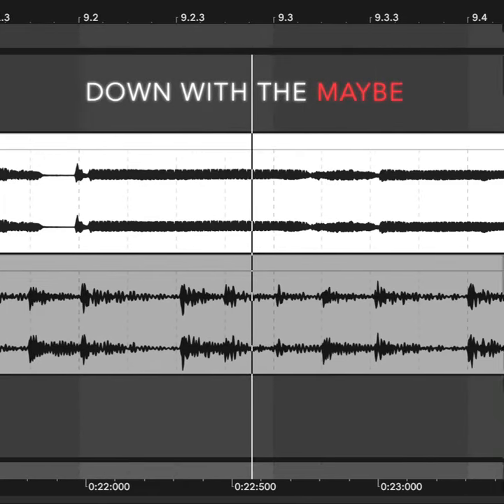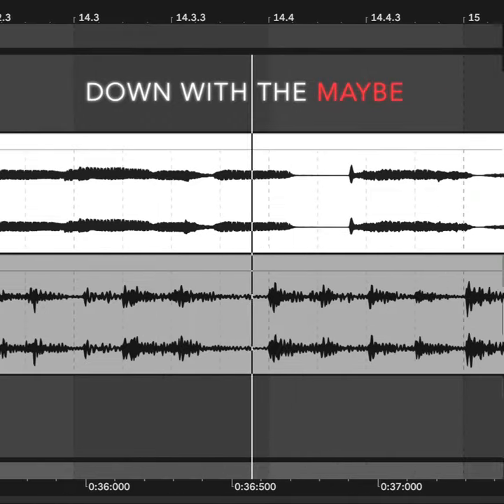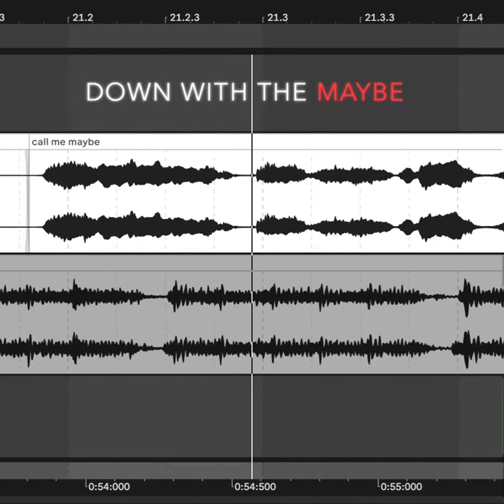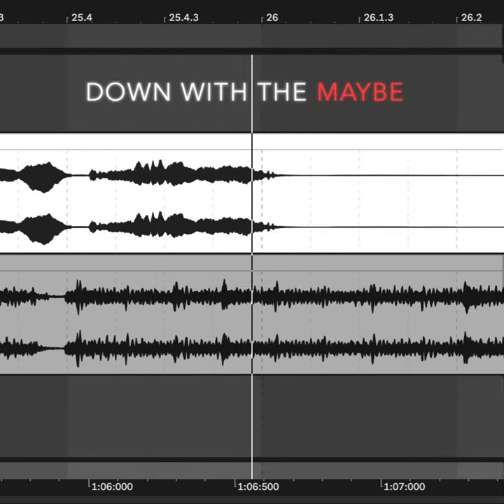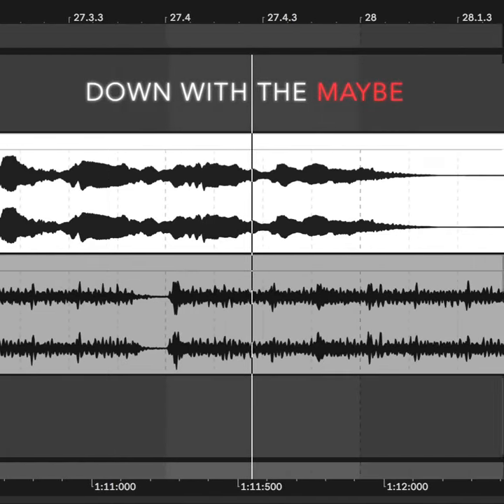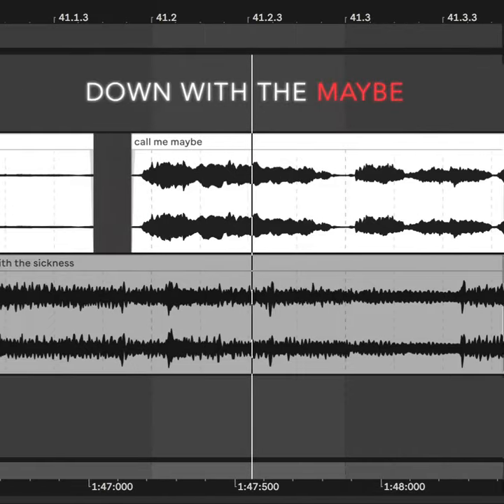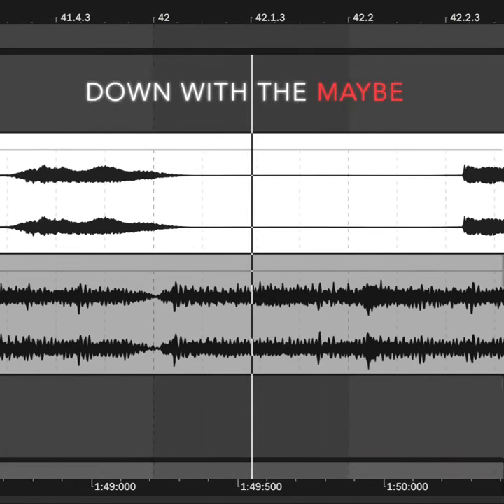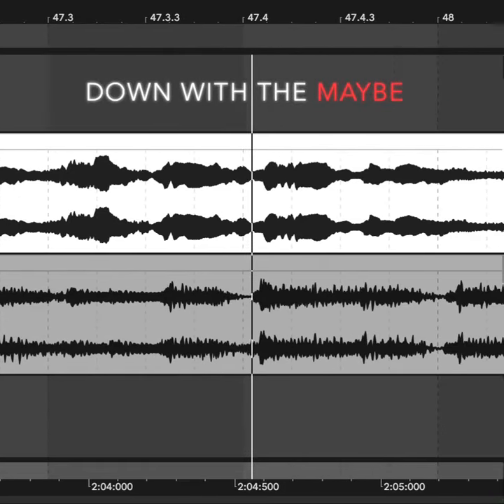DOWN WITH THE MAYBE